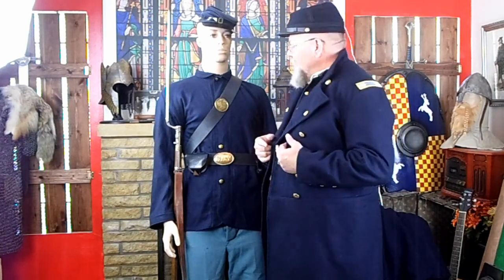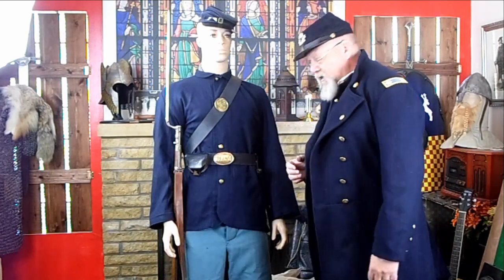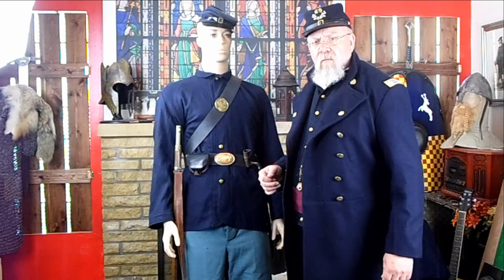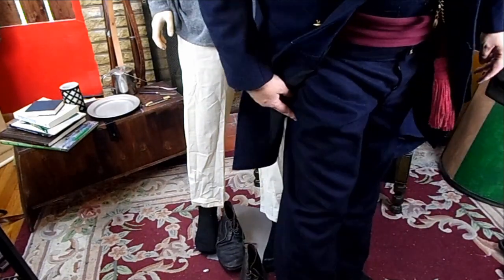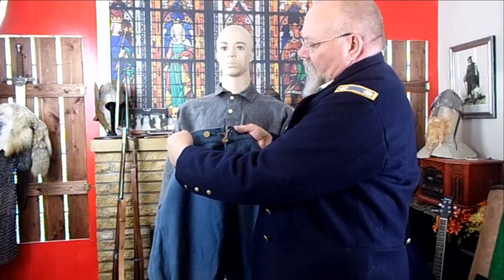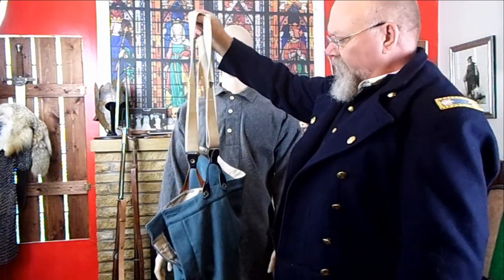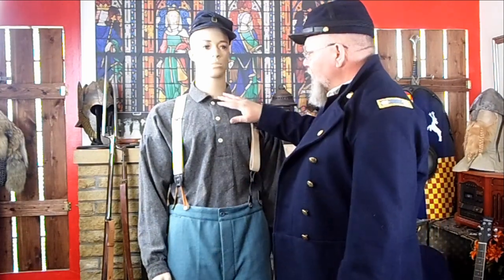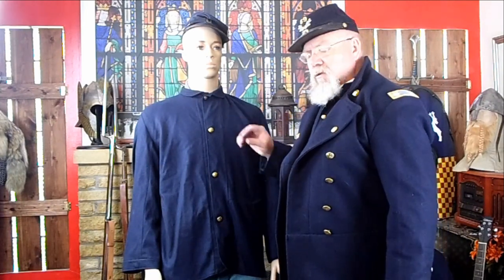The Basic Federal uniform for Civil War Reenactors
Thorne walks you through the basic issue uniform for Federal Soldiers during the American Civil War.
With items from The Regimental Quartermaster, New Columbia, Jarnagan, Blockade Runner and others